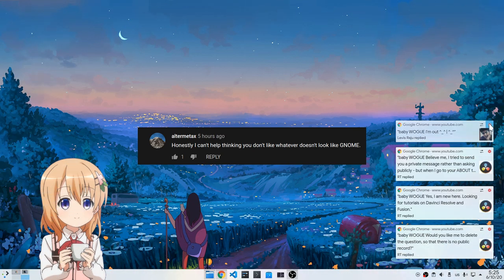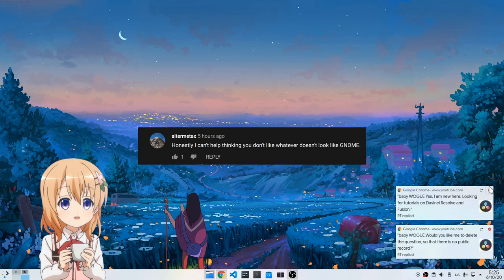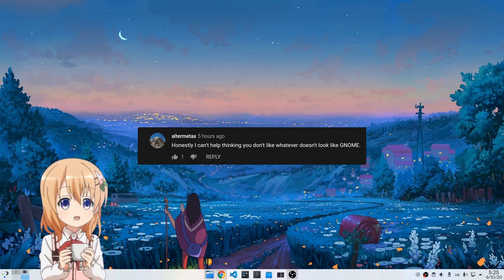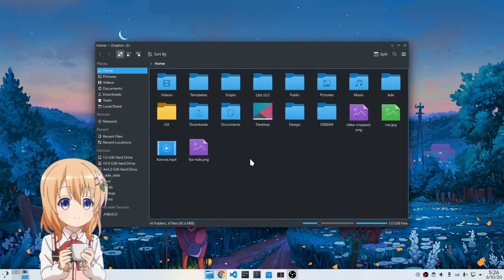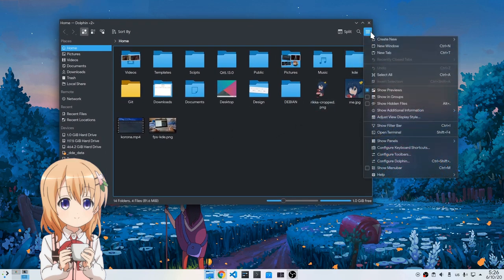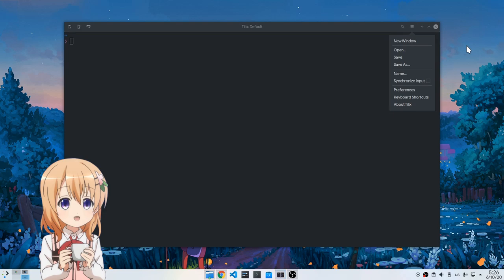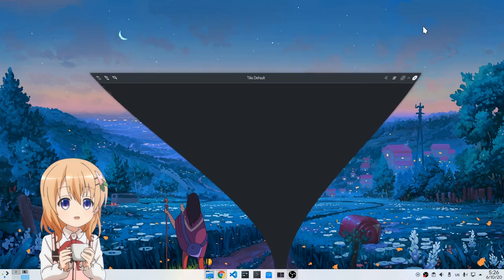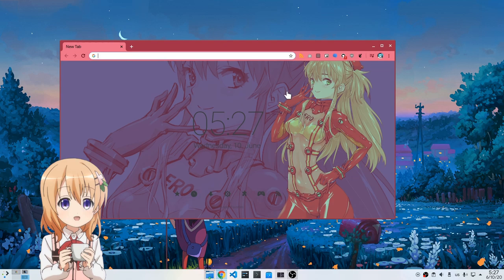When GNOME users see issues, Plasma guys can never realize!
on video is Plasma 5.19

Music
Jojo's Bizarre Adventure- Pillar Men Theme